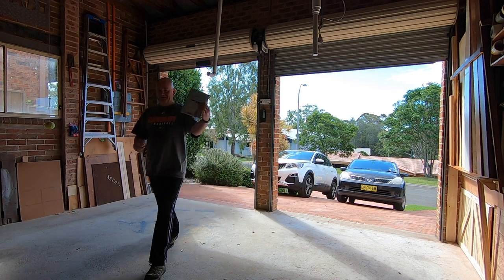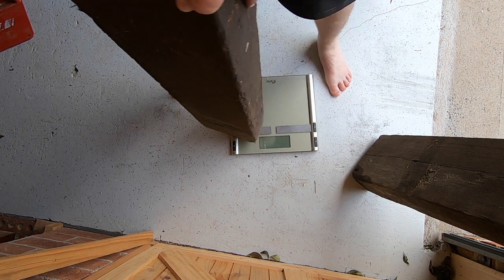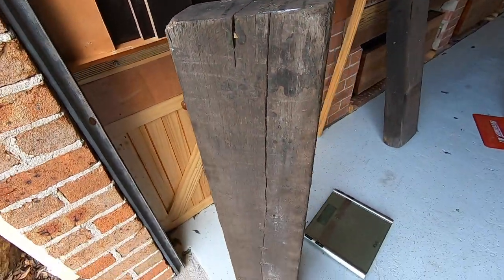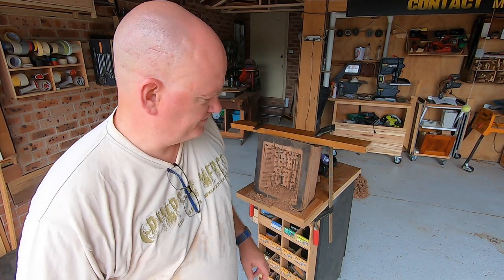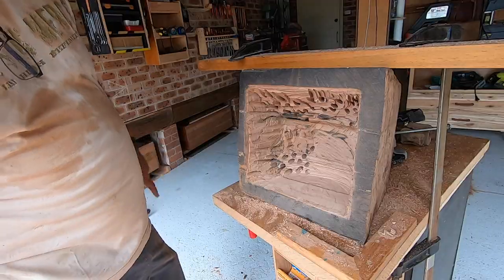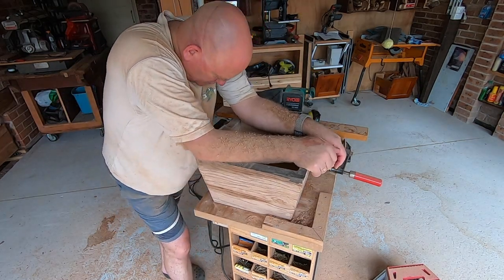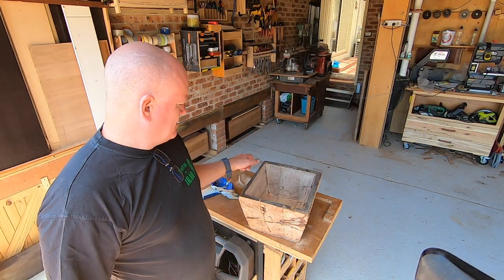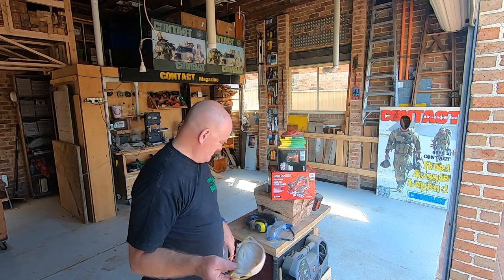My first carving-with-a-chainsaw project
My first carving-with-a-chainsaw project – in fact, two different chainsaws – sort of.
I did this project late last year, but thought it made an obvious follow-up to the wood-treasure video I posted last week.
Anyway, in this video, a 23.7kg stick of ugliness lost nearly 18kg to reveal its loveliness.
And my brother gets another piece of his own wood sent back as a Christmas present.

Brian Hartigan
CONTACT Editor